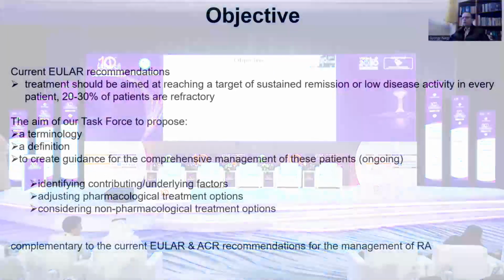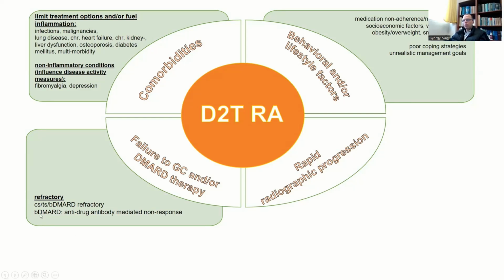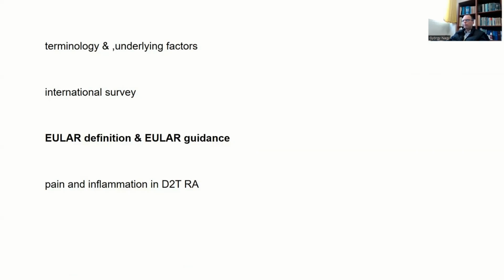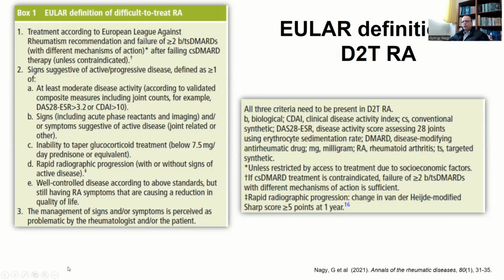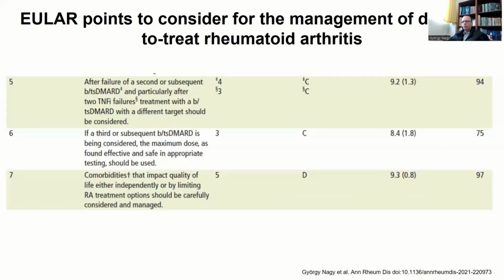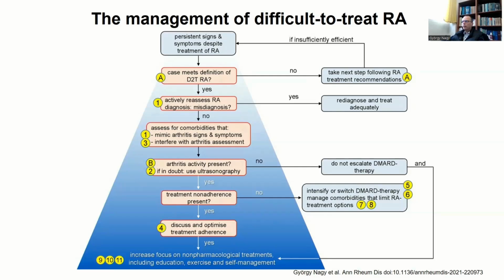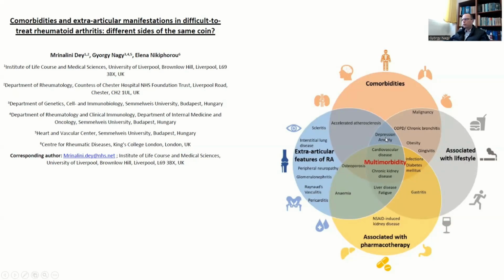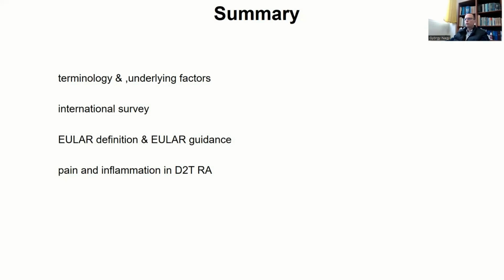main hall day 1 Speaker 13 1